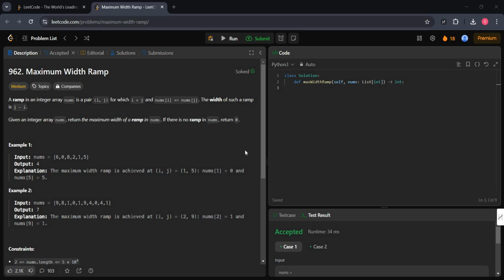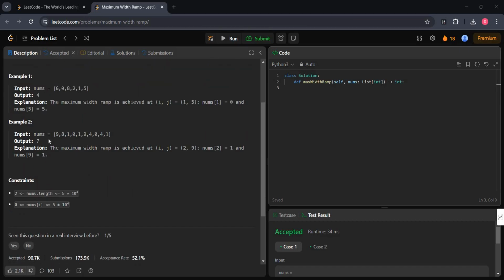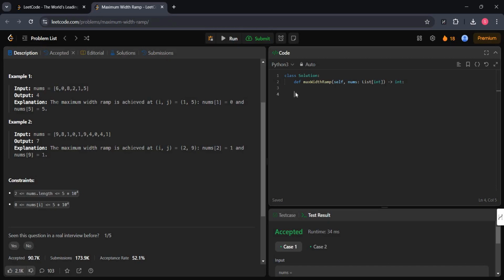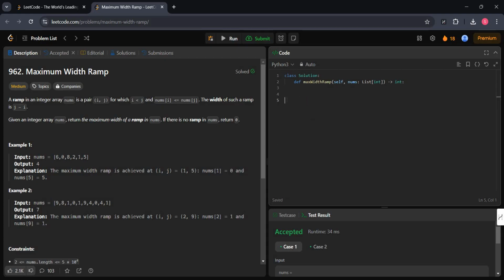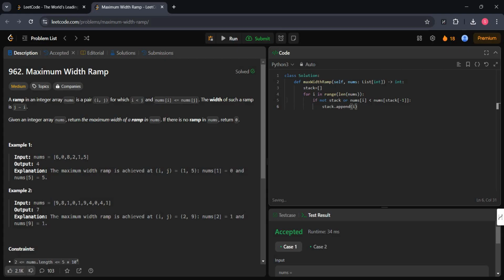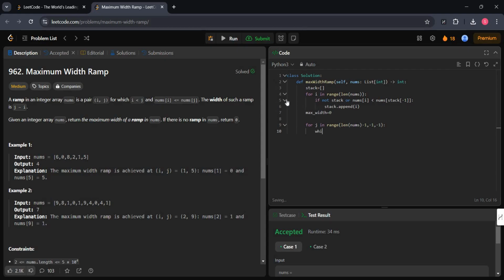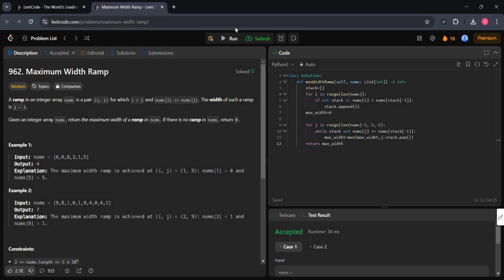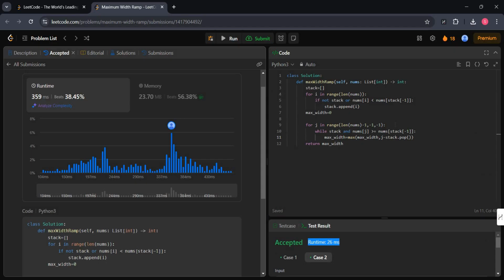962. Maximum Width Ramp || Leetcode || Daily Streak || Python Solution || 100% Accuracy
In this video, we solve a common coding problem: finding the maximum width of a ramp in an array. A ramp is a pair of indices i and j where i is less than j and nums[i] is less than or equal to nums[j], and the width is j minus i. I’ll guide you through a step-by-step explanation of how to solve this problem efficiently using a monotonic stack, along with detailed code snippets and examples. We’ll also discuss the time and space complexity to help you understand how to approach similar problems in coding interviews.

Key Concepts Covered:

Problem definition and example walkthrough
Using a monotonic stack for efficient traversal
Python implementation with detailed explanation
Whether you’re preparing for coding interviews or just looking to enhance your problem-solving skills, this video is a great resource.